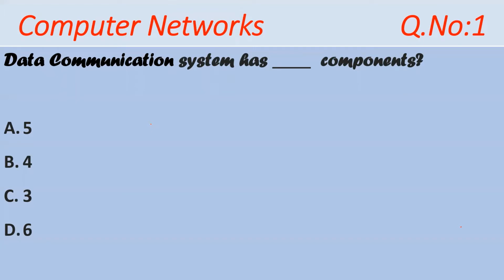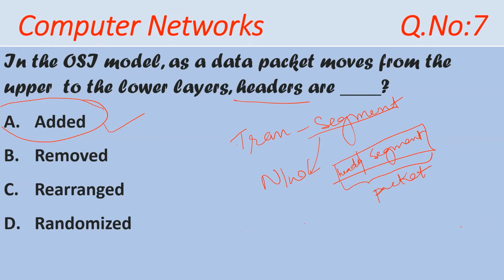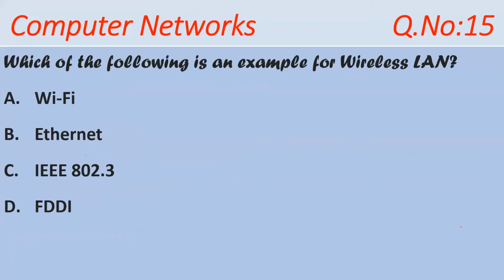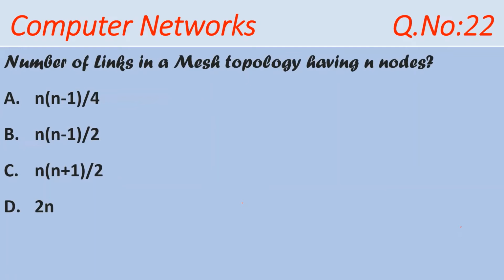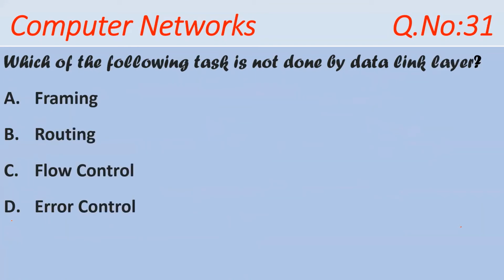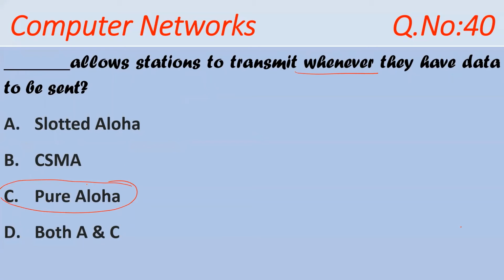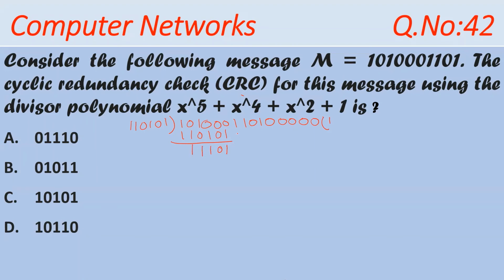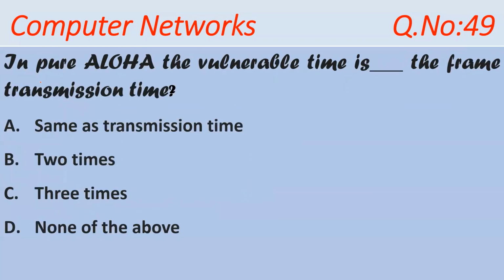Computer Networks Quiz Questions and Gate Problems with explanation